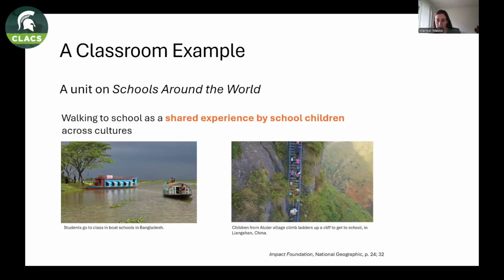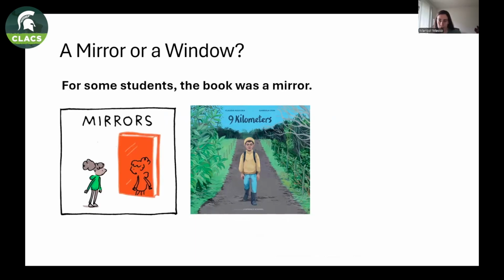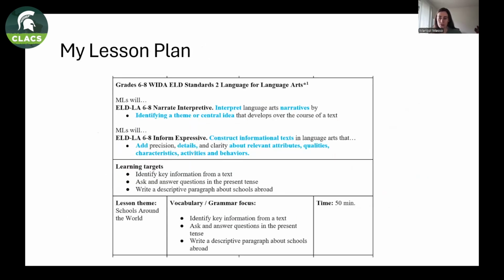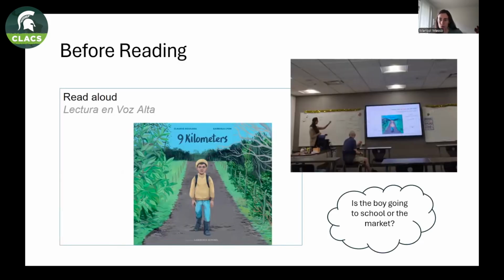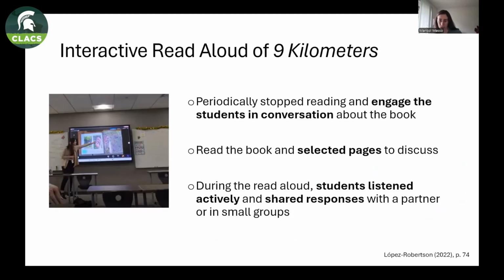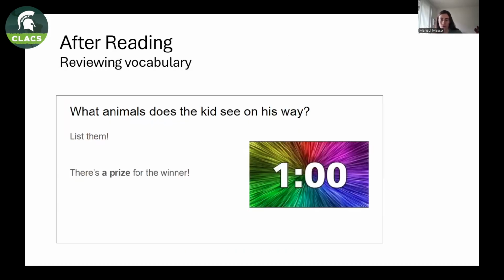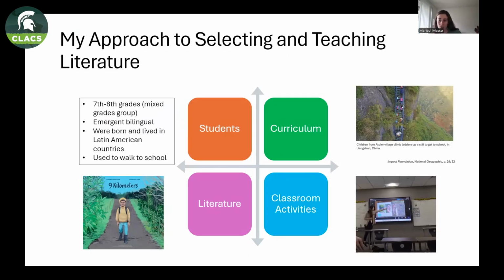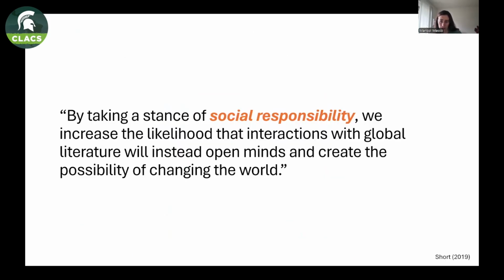Episode 4: How do we use literature in the classroom?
In this episode, the presenter discusses the integration of global literature in K-12 education through a reading lesson with her emergent bilingual learners in her ESL classroom. This episode illustrates how teachers can plan and teach global literature to foster intercultural connections by applying research-based knowledge and practices explored throughout the module.

Presented by Marisol Massó, Ph.D.